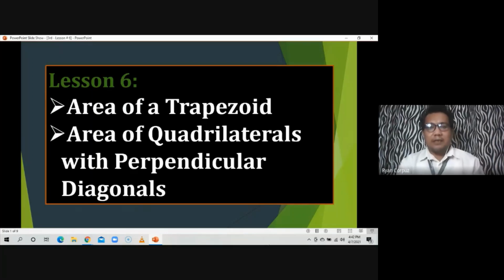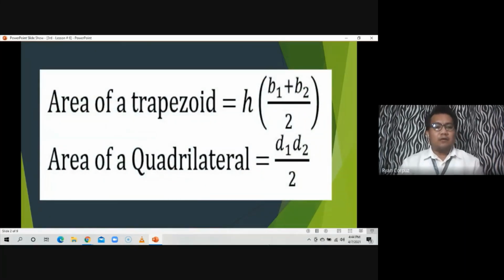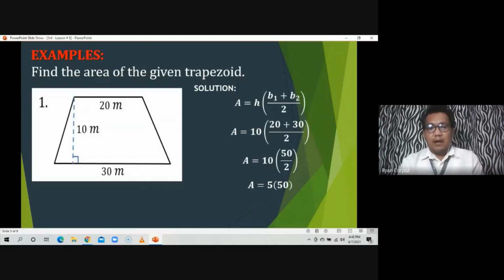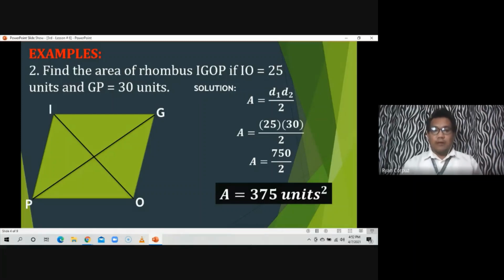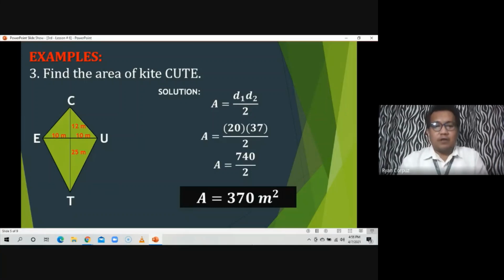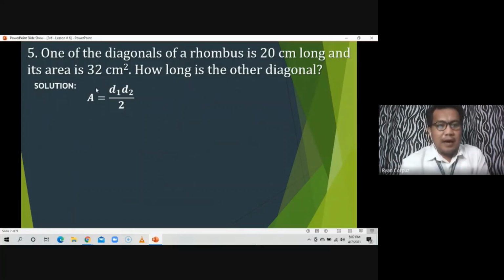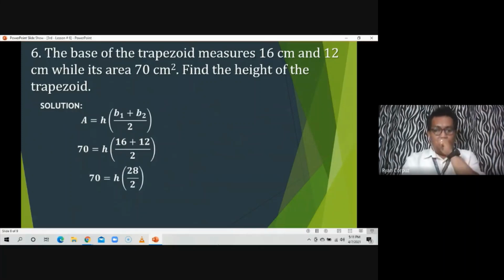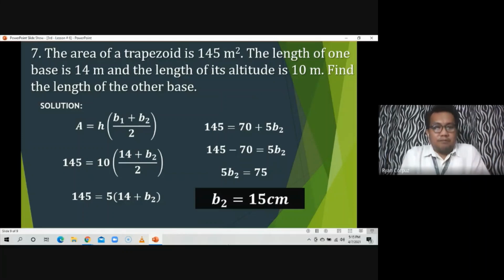Area of a Trapezoid and Quadrilaterals with Perpendicular Diagonals - The SIR IGOP Style of Teaching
Hope that you will support my YouTube Channel IGOPLORD OFFICIAL. God Bless to all of you.